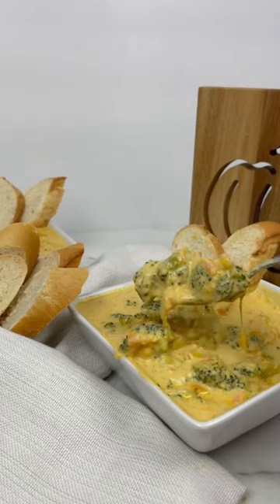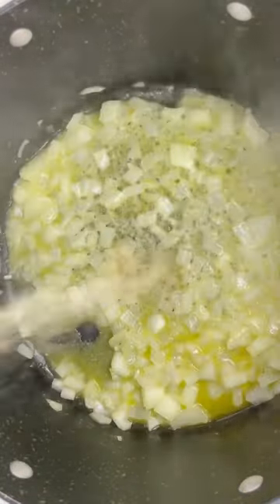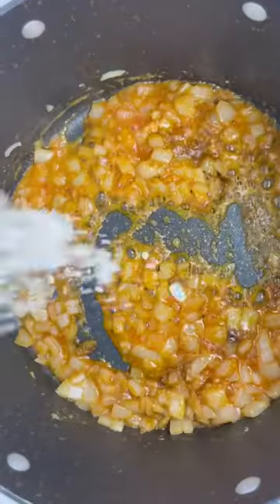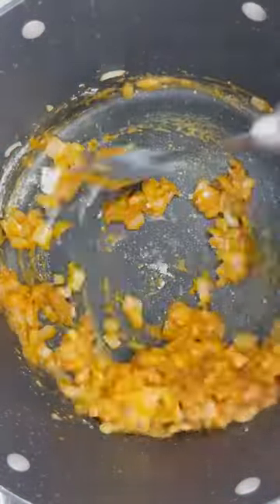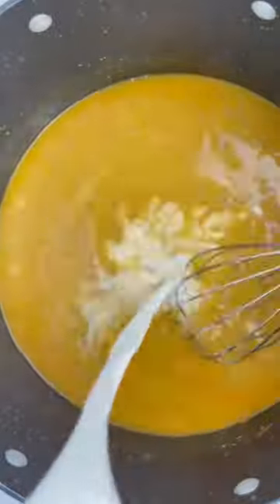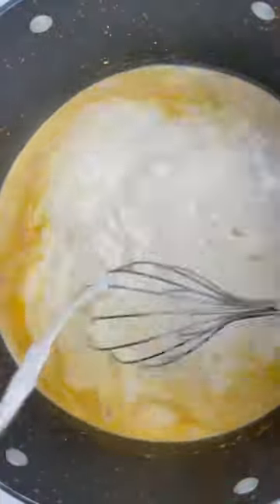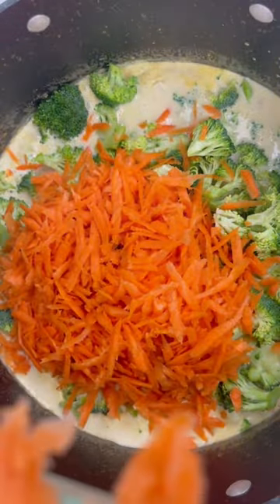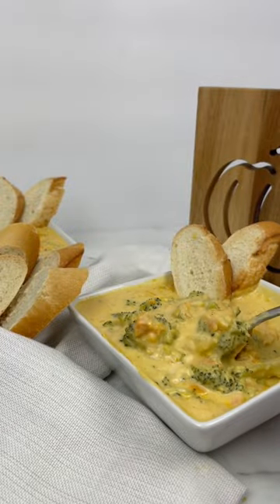BROCCOLI CHEDDAR SOUP BETTER THAN PANERA 🥦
How to broccoli cheddar soup? Great recipe for dinner with family and friends.